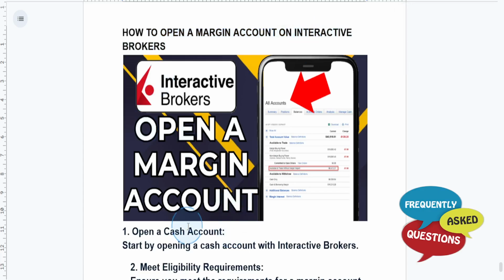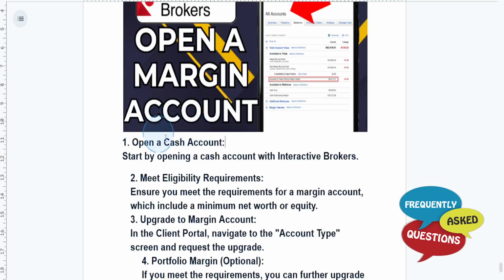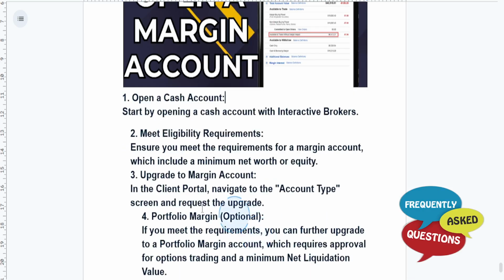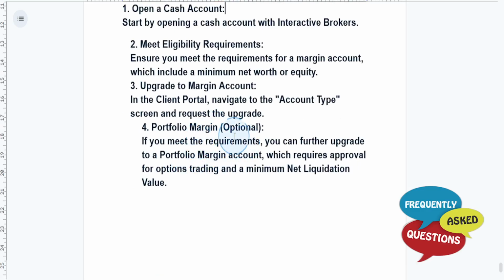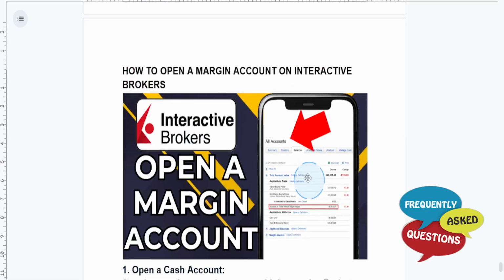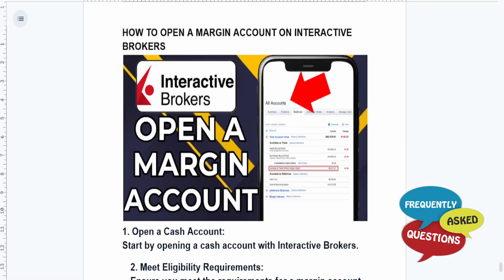HOW TO OPEN A MARGIN ACCOUNT ON INTERACTIVE BROKERS (2026)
HOW TO OPEN A MARGIN ACCOUNT ON INTERACTIVE BROKERS

In this video we show you HOW TO OPEN A MARGIN ACCOUNT ON INTERACTIVE BROKERS. If you want to know HOW TO OPEN A MARGIN ACCOUNT ON INTERACTIVE BROKERS then this is the perfect tutorial for you.